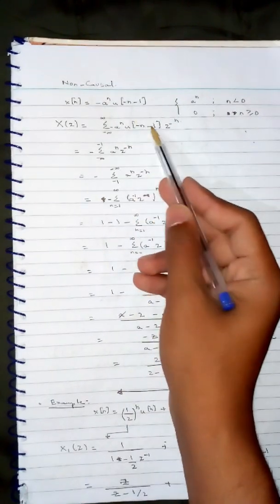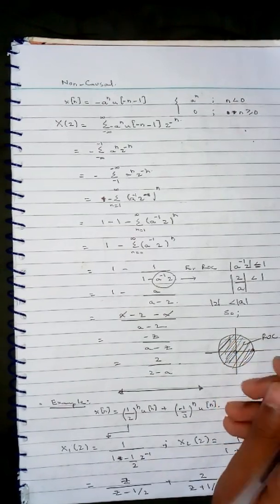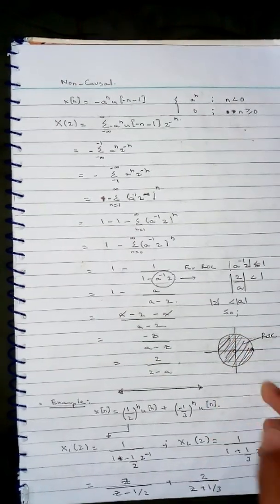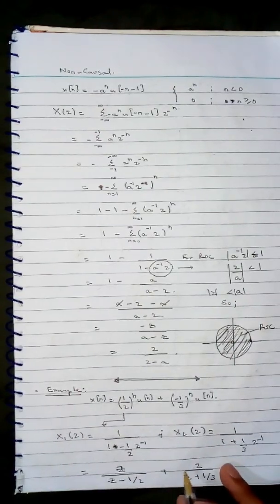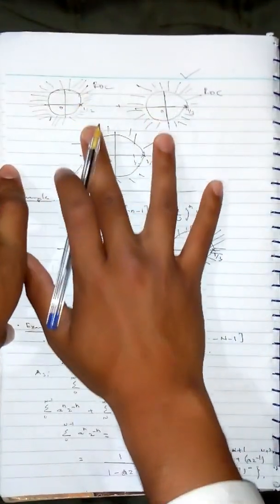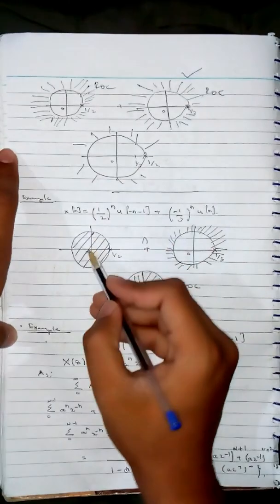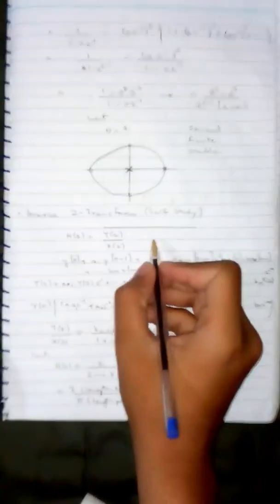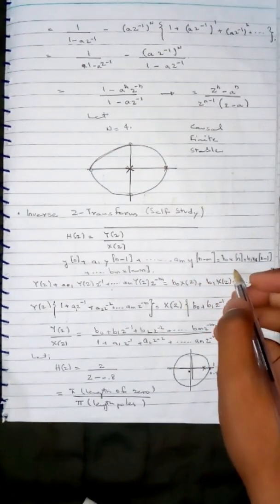Week 13 a & b (Z-Transform)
Abdur Rahman
16-TE-22